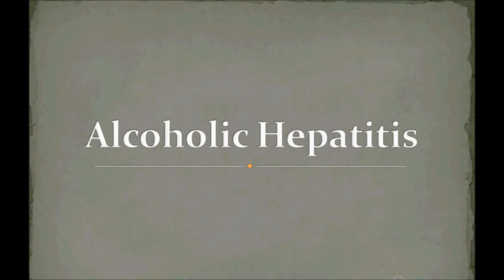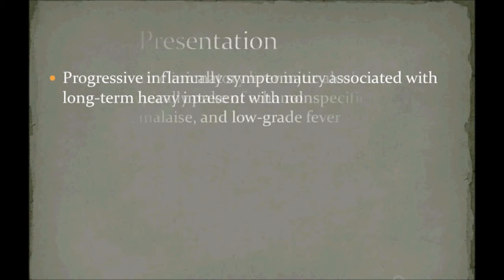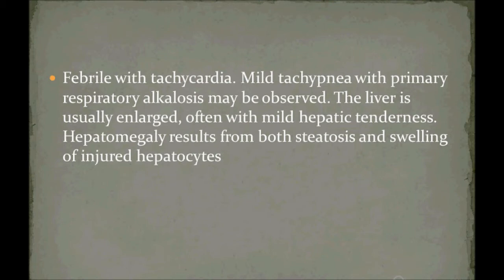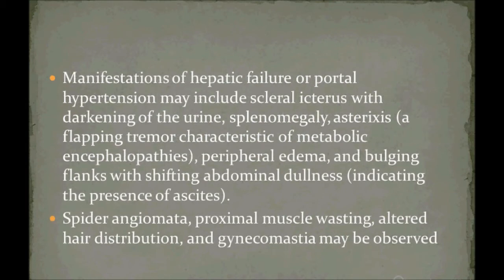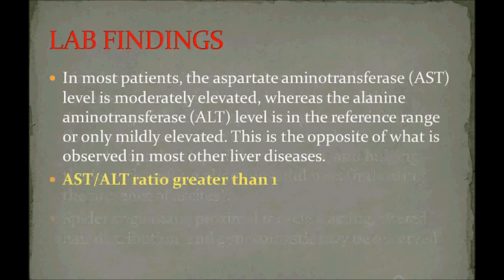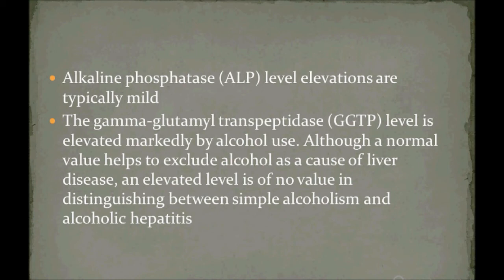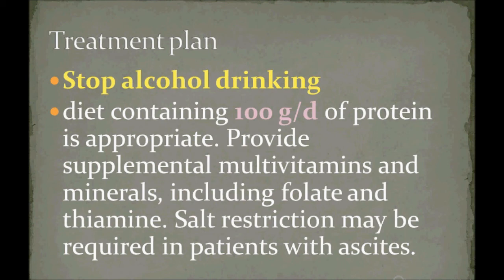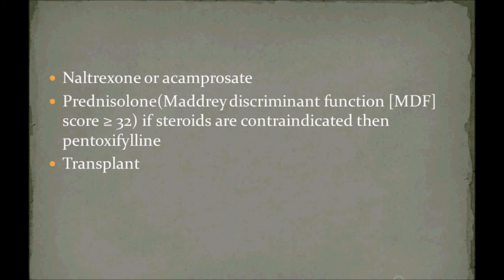USMLE: What you need to know about Alcoholic Hepatitis, (e)